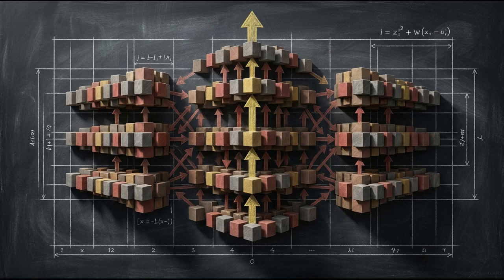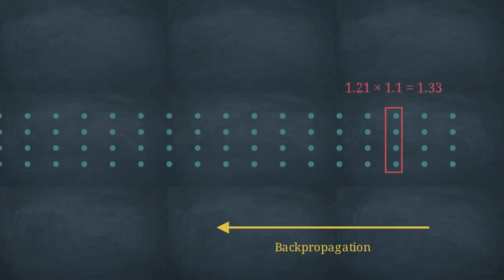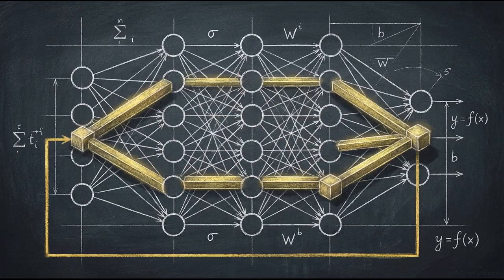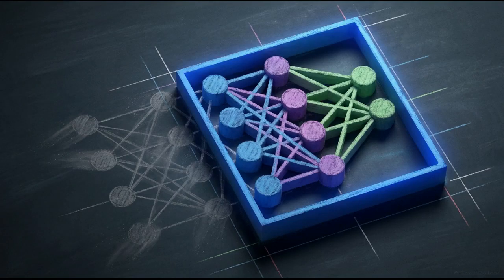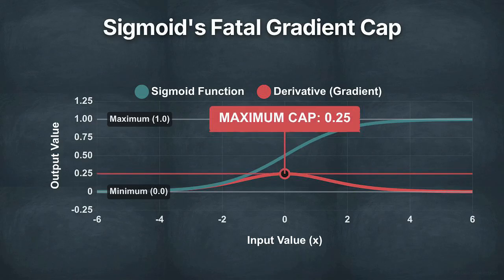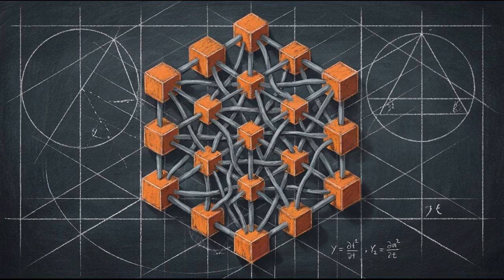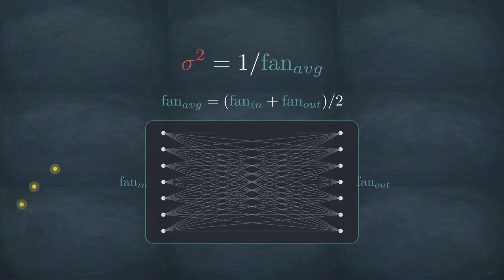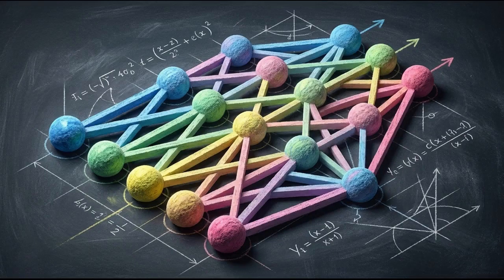Deep Learning Architecture & Neural Networks: Vanishing Gradients, Optimizers & Regularization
Welcome to zayasnote! In this deep dive, we break down the core foundations of Deep Learning and Neural Network Architecture. Whether you are studying for exams, prepping for machine learning interviews, or optimizing your own models, this comprehensive guide covers everything from activation function dynamics to modern regularization strategies.

💡 Key Concepts Covered:
• Vanishing & Exploding Gradients during Backpropagation
• Non-saturating activation functions
• Self-normalizing networks (SELU requirements)
• Proper weight variance formulas
• Regularization trade-offs (L1/L2, Dropout)